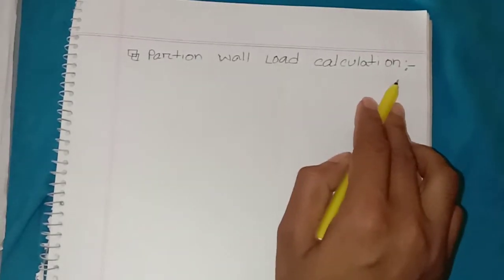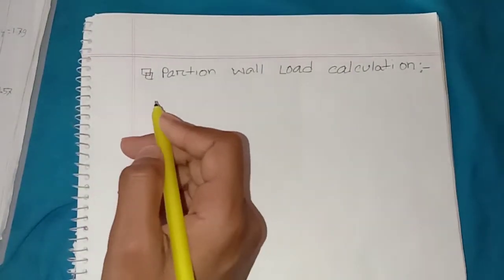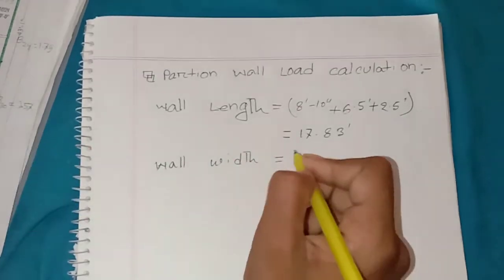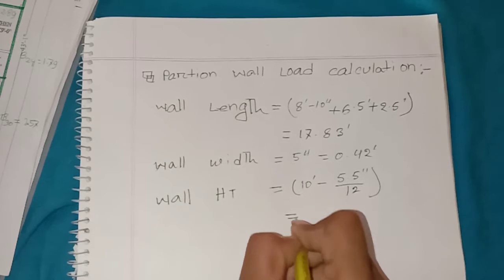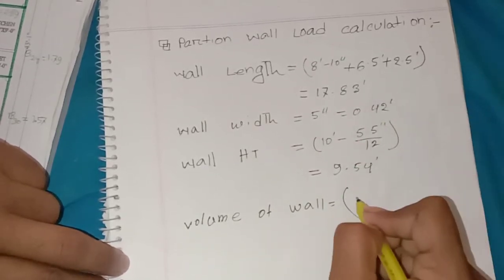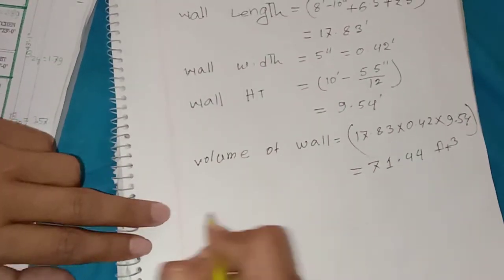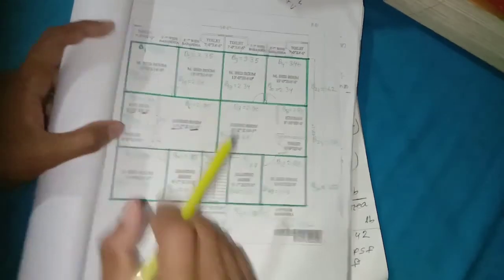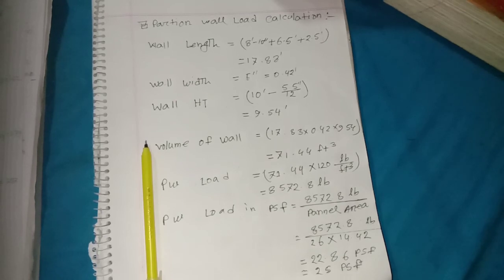partition wall load calculation। wall load calculation। formula wall load calculation।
partition wall load calculation . psf wall load.
ধন্যবাদ সবাইকে।